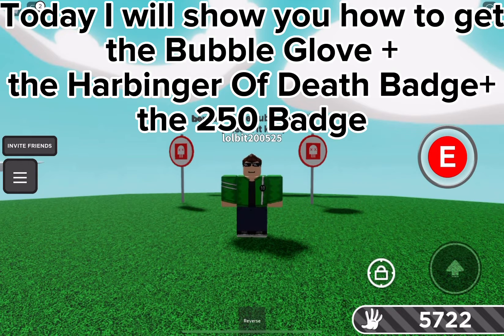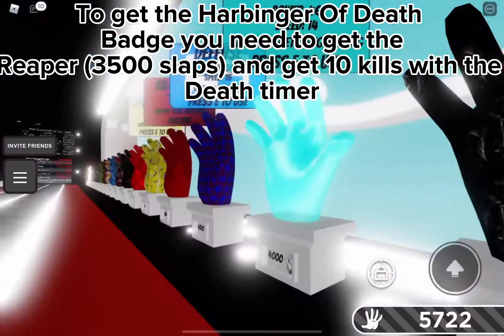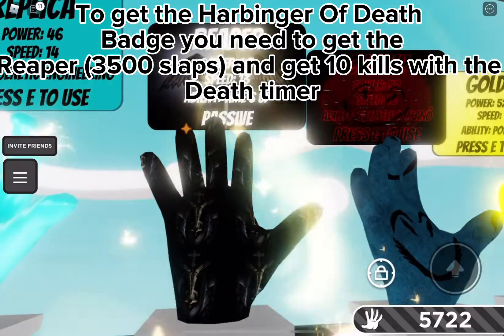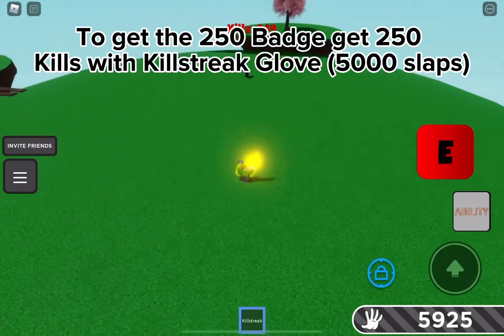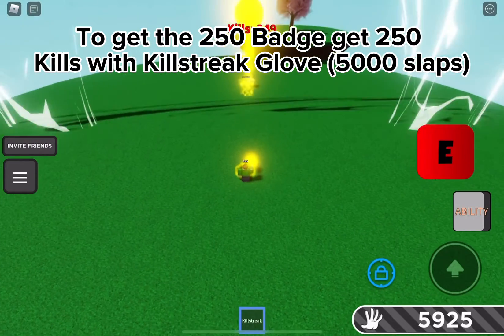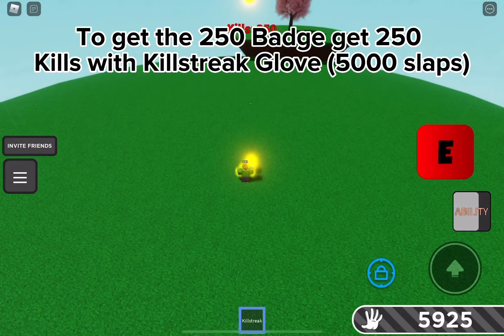How to get the Bubble Glove (roblox)